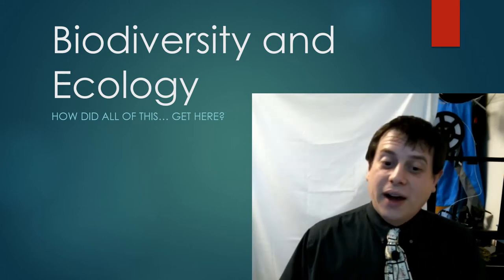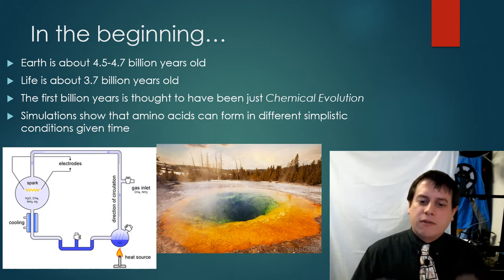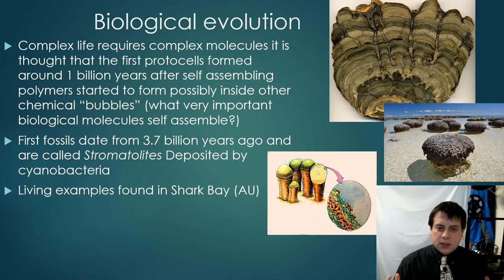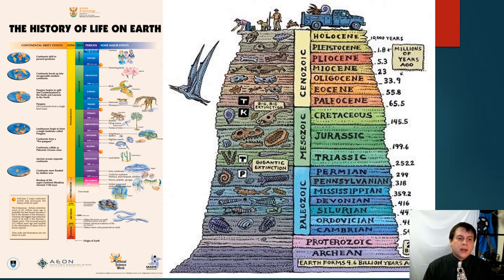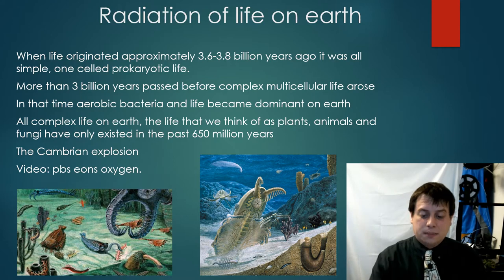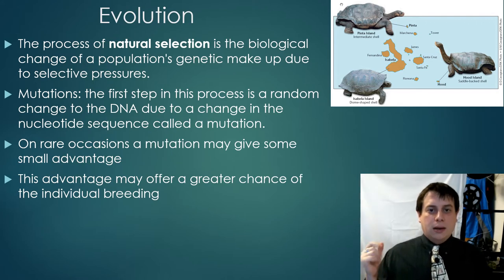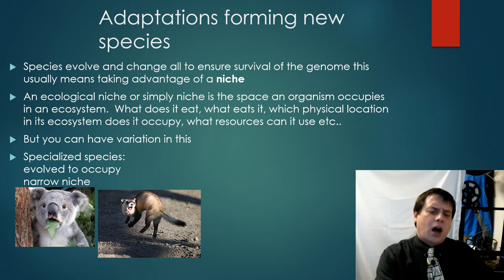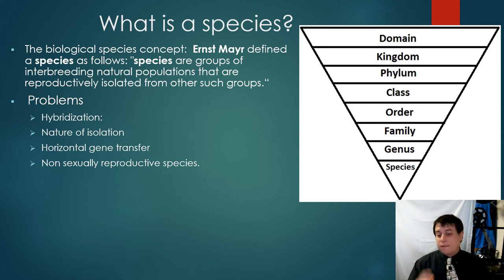Biodiversity and island biogeography 1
This video introduces the concepts of speciation and island biogeography within the context of evolution.